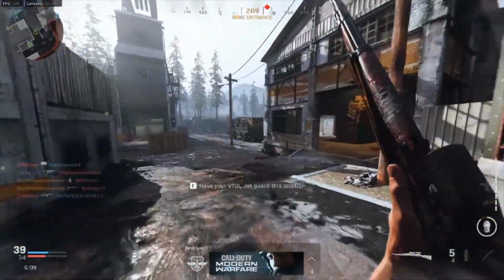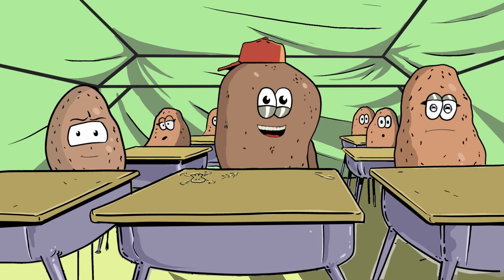How to Quickscope in Modern Warfare (and more Sniping Tips for Call Of Duty MW 2019)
Today Penguinno gives us the ins and outs of quickscoping in Modern Warfare. Yes, you too can learn how to snipe someone's face off just like Penguin in only 3 easy installments of only $49.99. Act Now and you'll receive a Free DVD of Penguinno's Quick Cooking Tips. Hurry! Supplies are running low!

or FOLLOW US on Twitterz, Instagrams & Facebooks too...

The Mutant Media - Call of Duty Video Collection